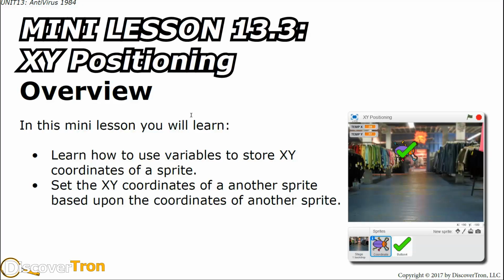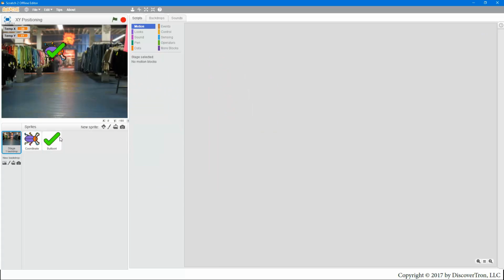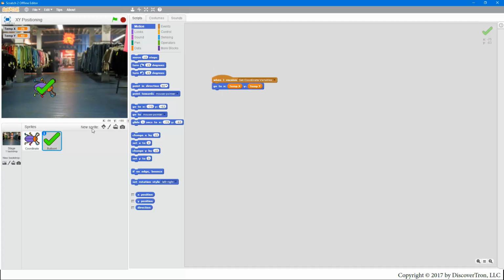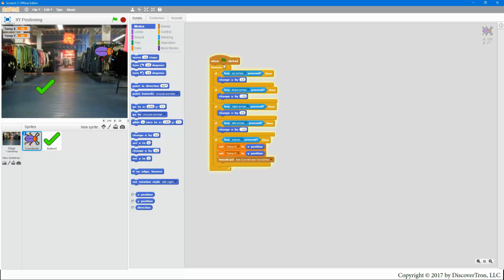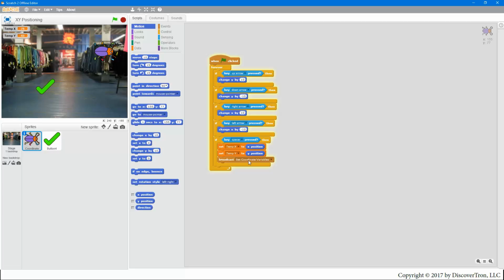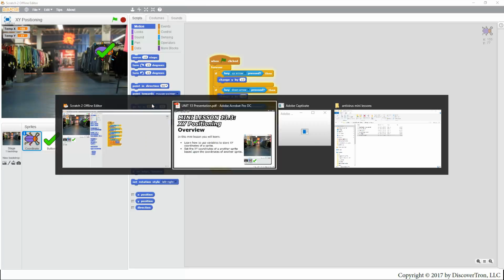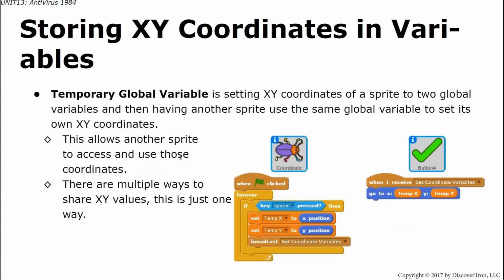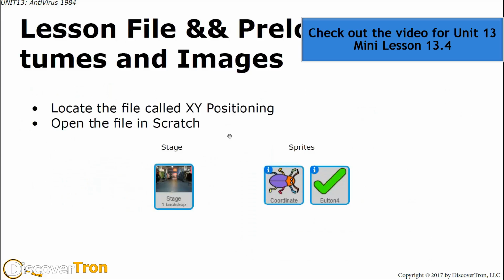Unit 13 Mini Lesson 13.3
XY Positioning